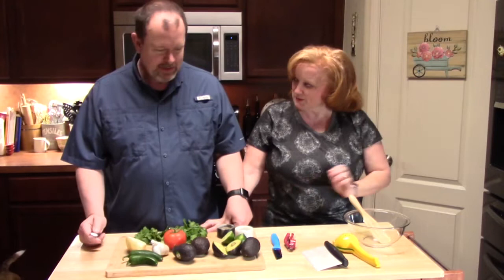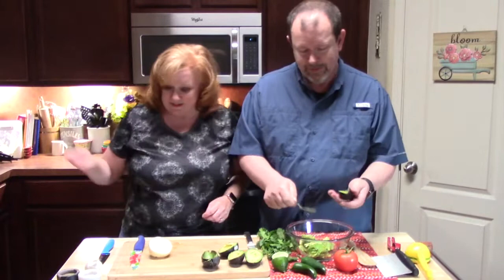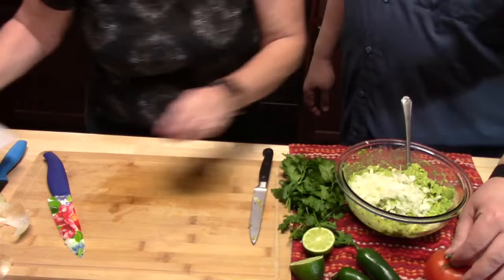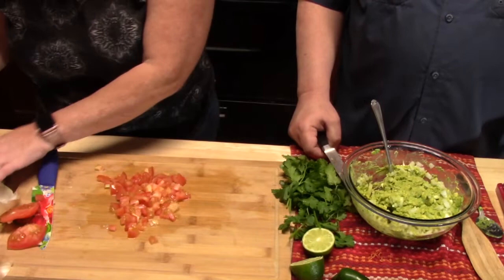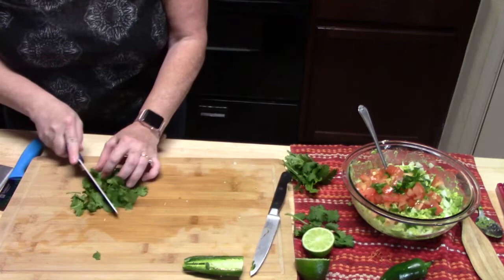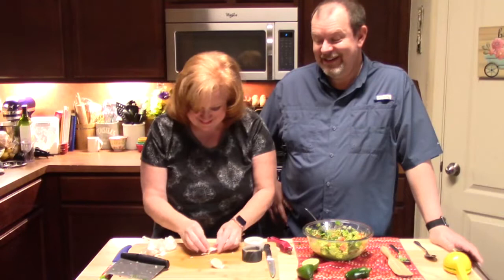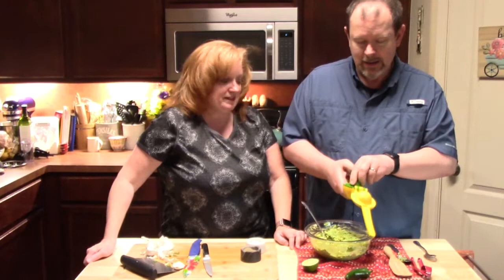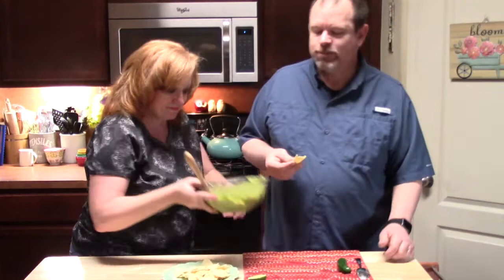HOW TO MAKE HOMEMADE GUACAMOLE | MY HUSBAND IN THE KITCHEN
Watch as Thomas and I make homemade chunky style guacamole. To make this delicious guacamole, use fresh ingredients like avocados, cilantro, lime, jalapeno, garlic and seasonings. To keep the guacamole chunky do not use a food processor. For a milder guacamole, don't forget to remove the seeds and stems from the jalapenos. So delicious.

Below are the items that I used in my show today. If you purchase through the links below these or any item from Amazon, it helps my channel out at no extra cost to you. Thank you.
Pastry Scraper
Bamboo Spurtle
Knife set (rainbow)
Lemon lime squeezer

Write to me at:
Catherine’s Plate
22720 Morton Ranch Road, Suite 160, Box 340